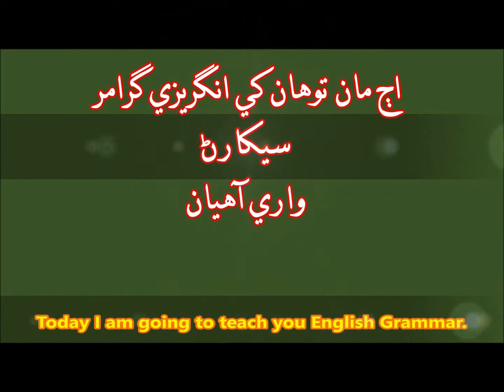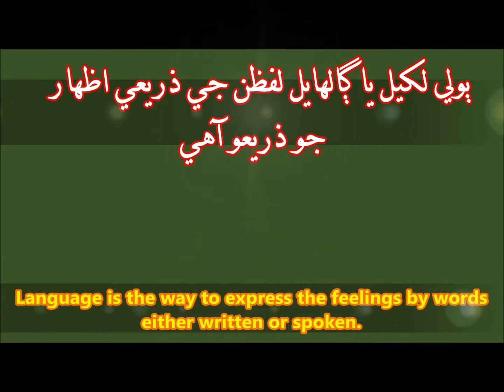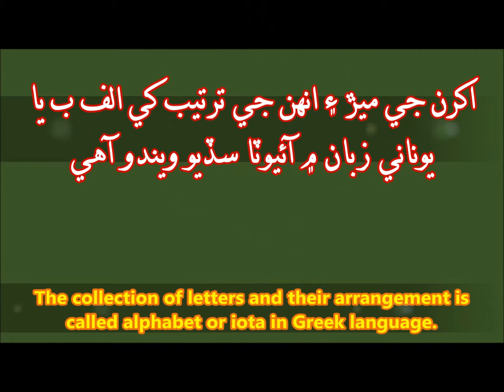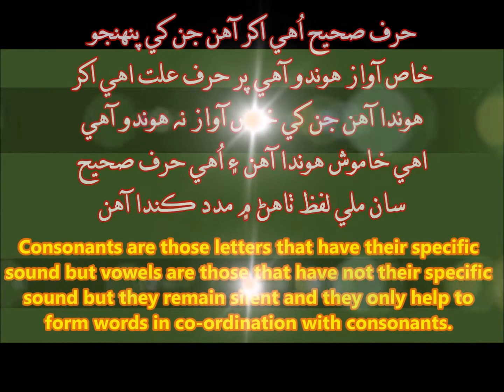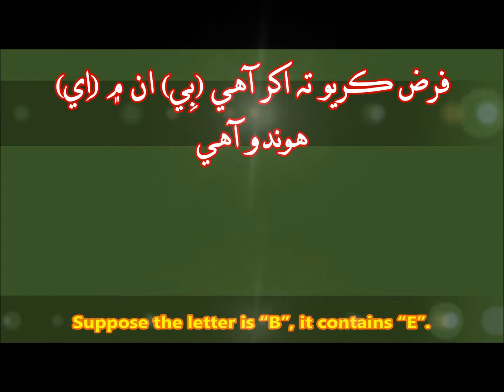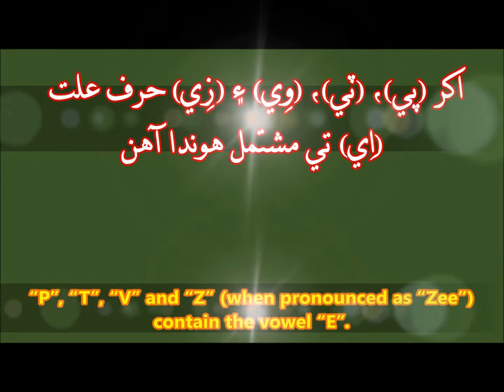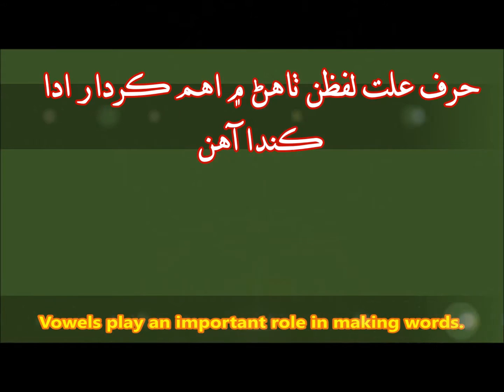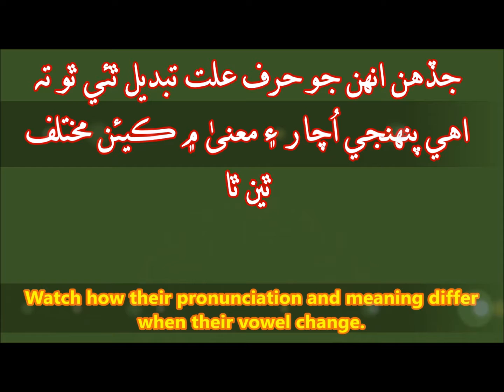Lesson 1 What is Grammar, Language, Letter, Consonant, Vowel & word? (With Sindhi Subtitles)